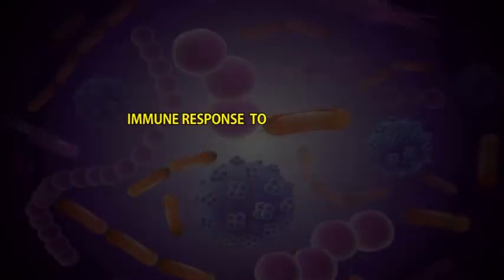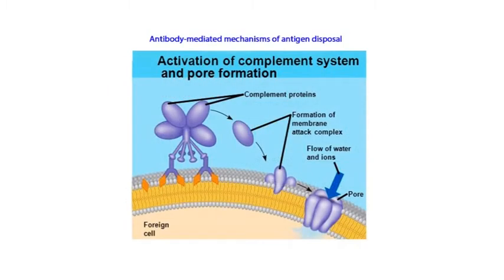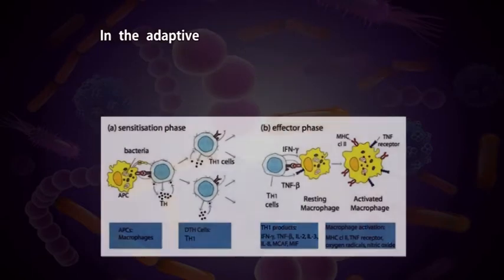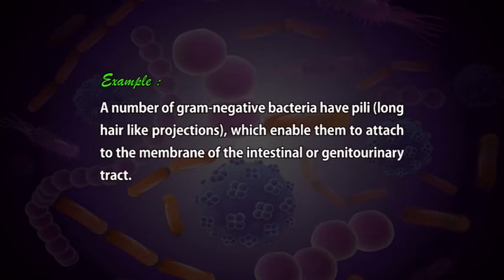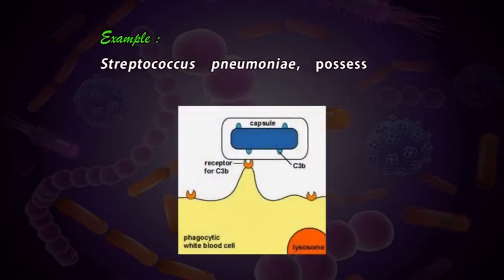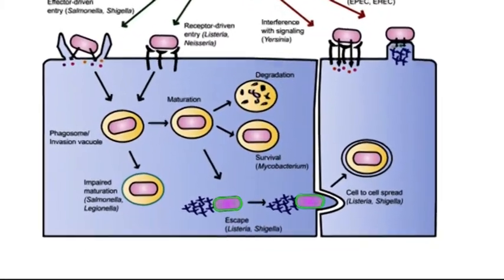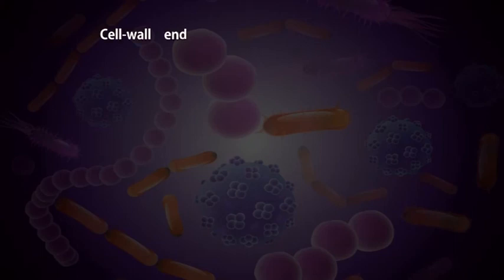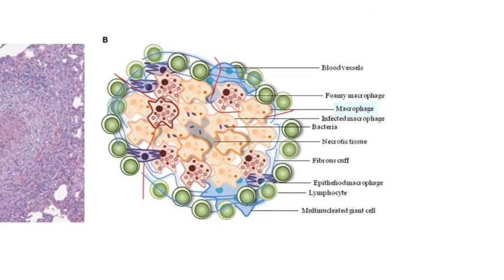IMMUNOLOGY IMMUNE RESPONSE TO BACTERIA